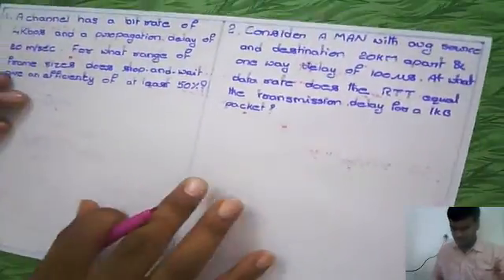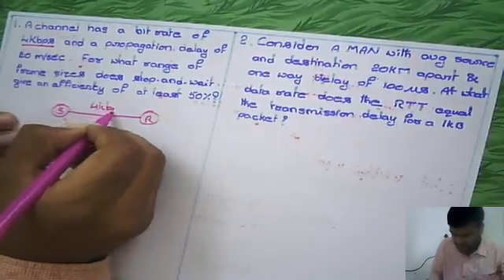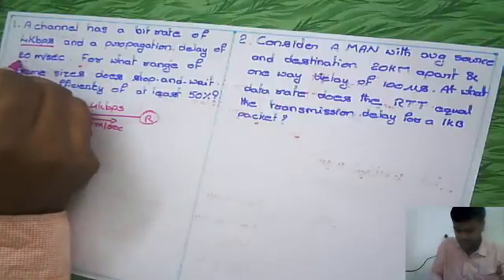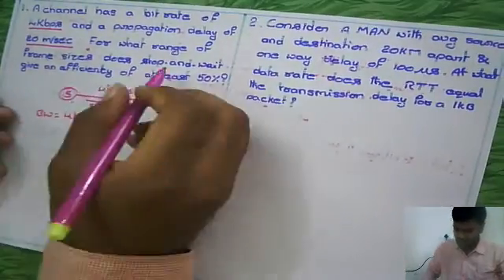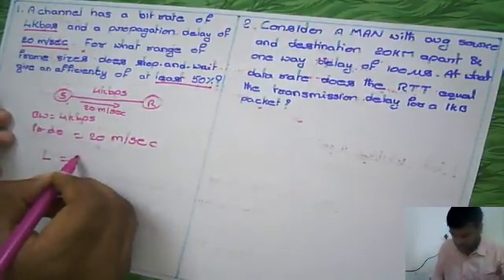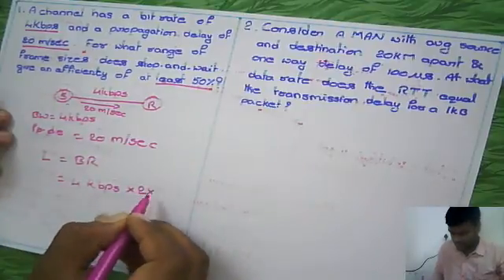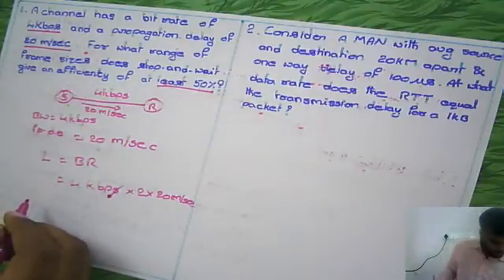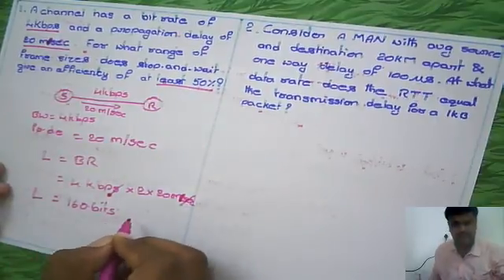Computer Networks: Numerical on Stop & Wait Protocol- 1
Numerical on Stop & Wait Protocol. To ask your doubts on this topic and much more,